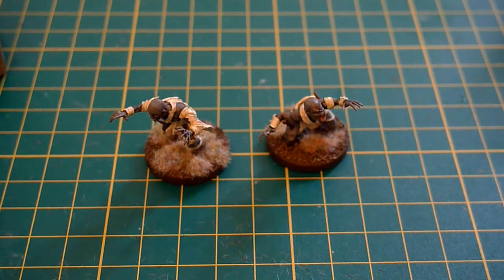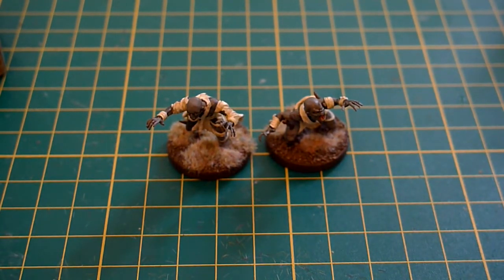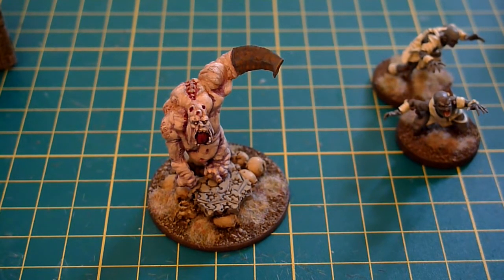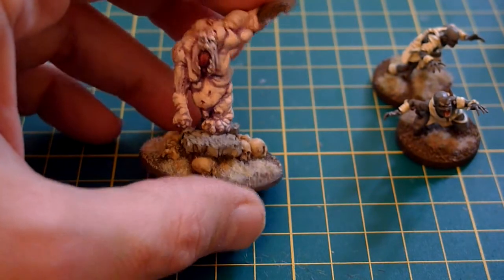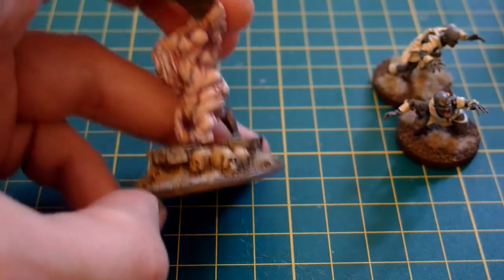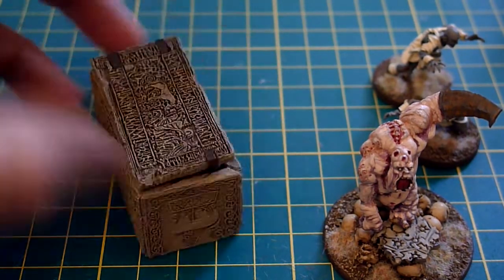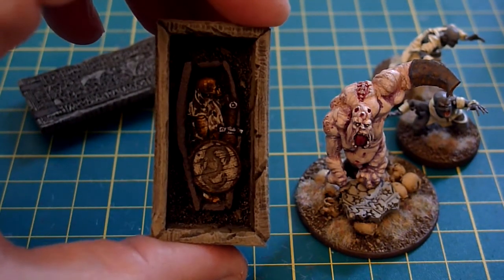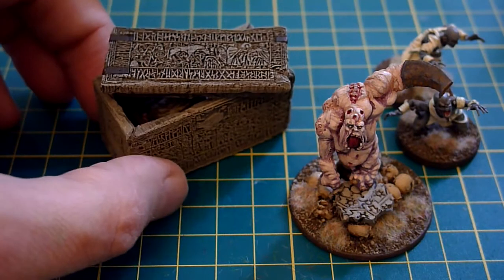Frostgrave - a Kick in the Ghoulies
Another torrent of rank unpleasantness for Frostgrave. This time a pair of Mantic ghoulies, an Orrible Mutant from Scibor and a Norse sarcophagus from Fenris Games.